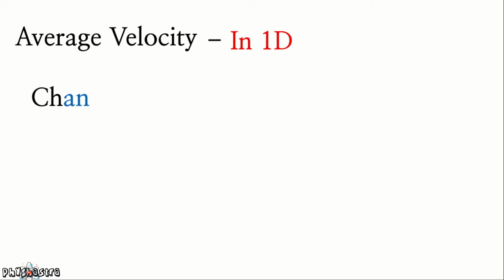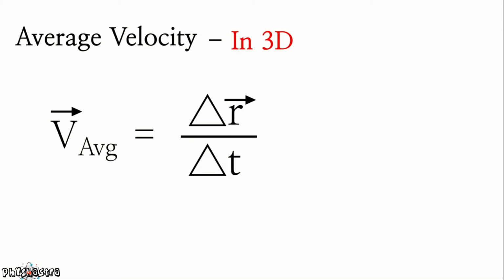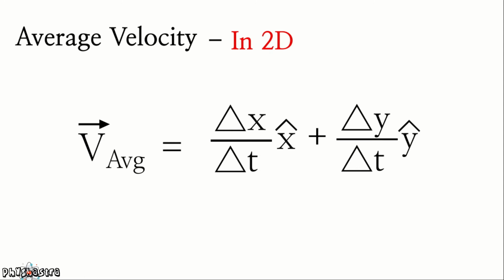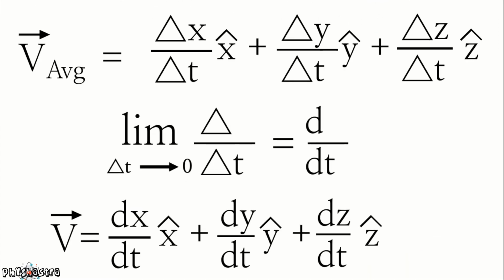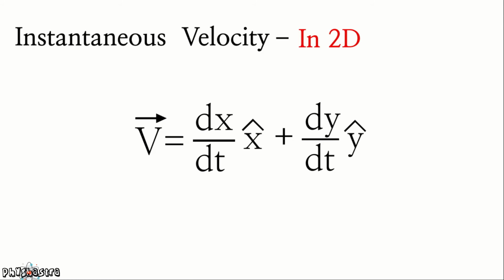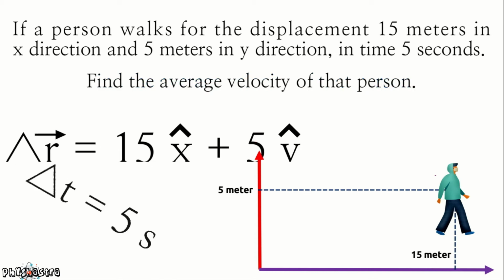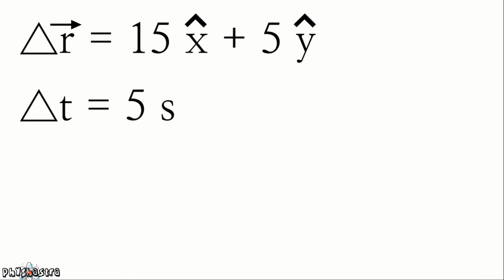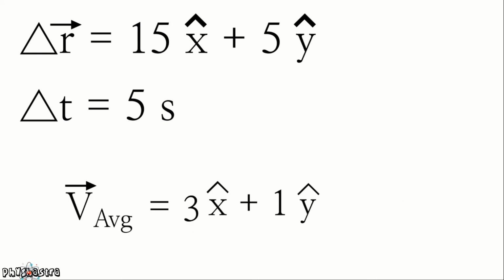Velocity - 2D Motion Lec#09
0:30 Velocity Definition
1:47 Instantaneous Velocity
2:15 Example

Hey everyone welcome to the lecture series of elementary classical mechanics. This lecture will deal with the velocity in 2 and 3 dimension, you will be able to understand what velocity is in other two dimension. This lecture will be clear if you are familiar with concept of vectors and scalars here is the link for it